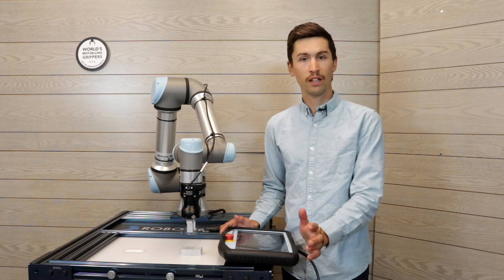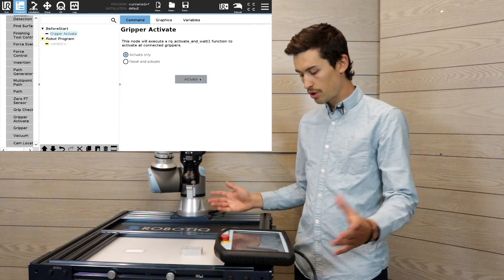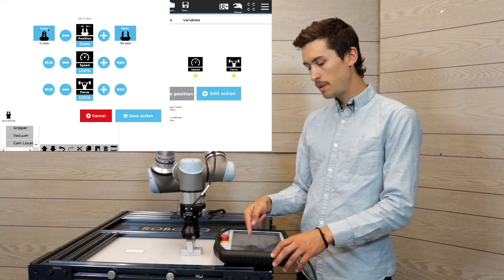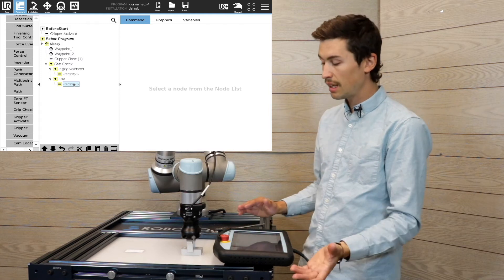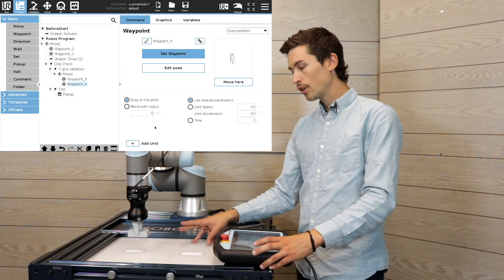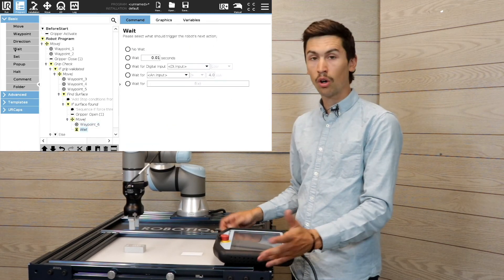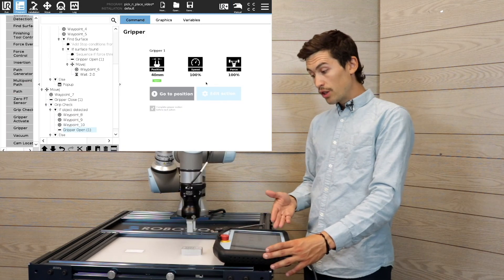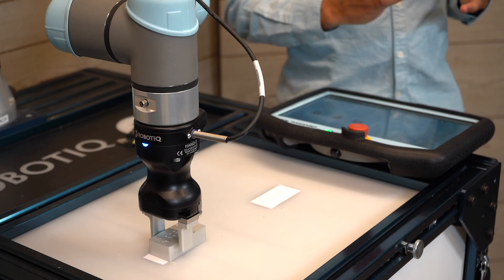Robot tutorial - Hand-E adaptive grippers - How to program a pick and place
In this tutorial, learn how to program a pick and place for Robotiq Hand-E adaptive grippers.